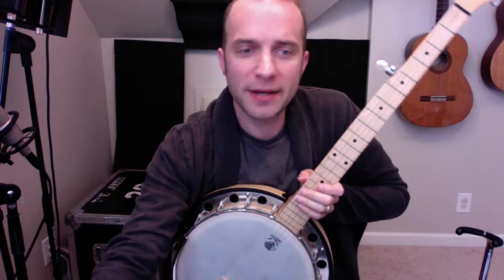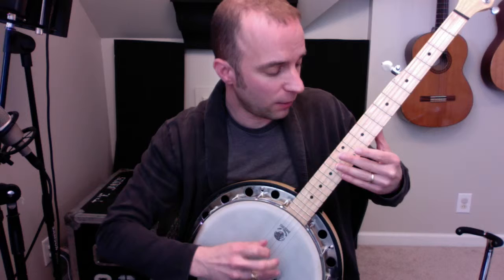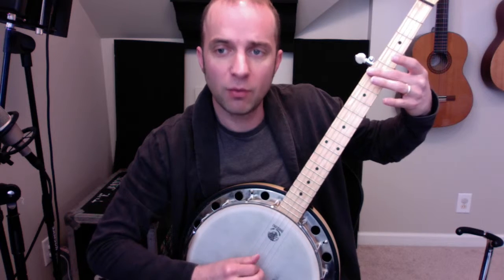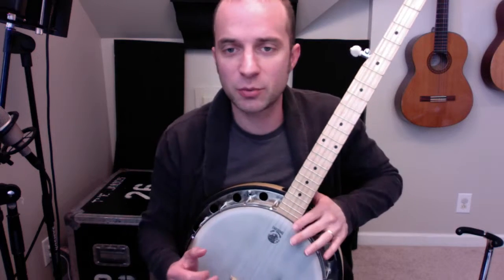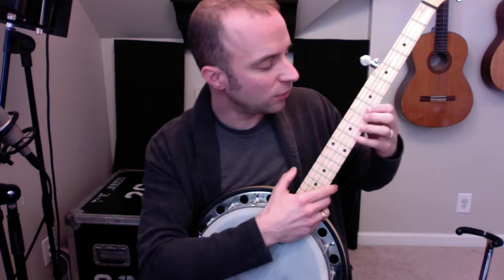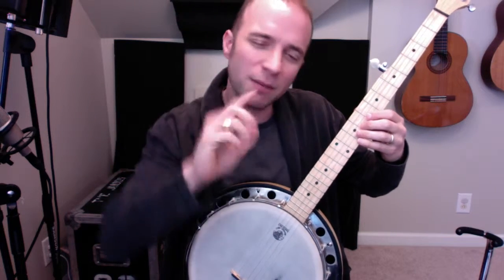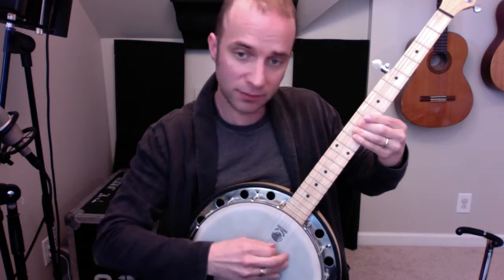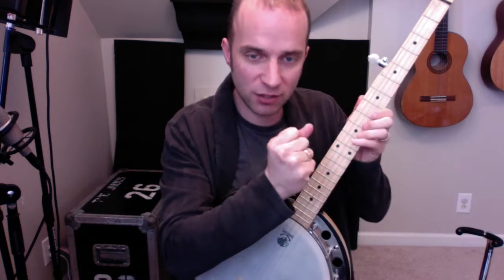Bugle harmonics and bends